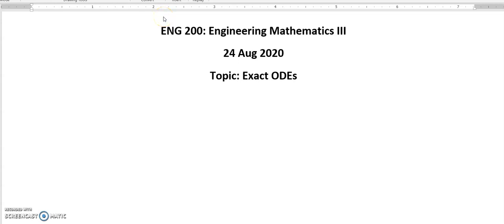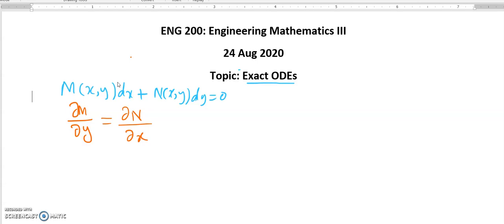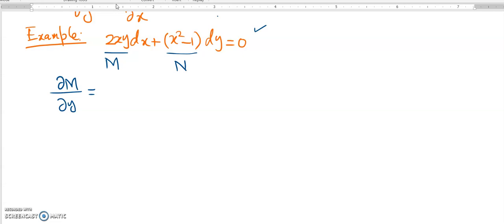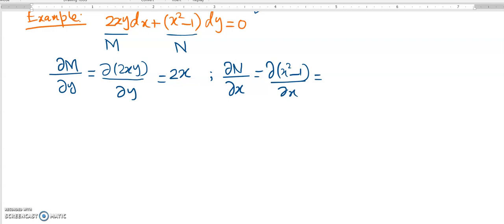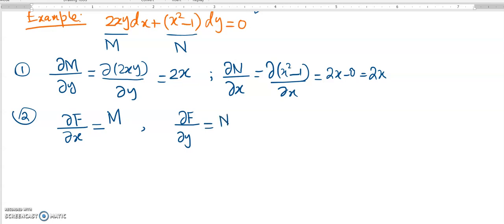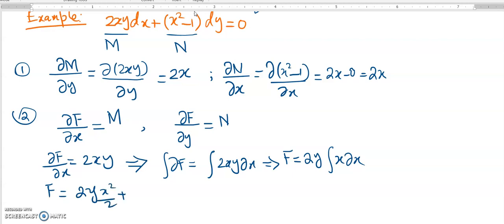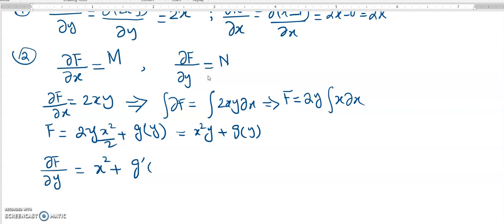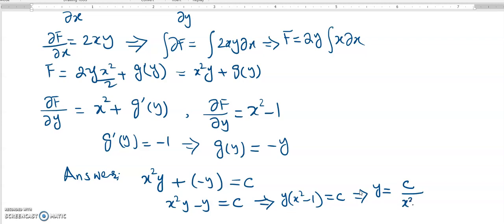Exact Equations clip 1